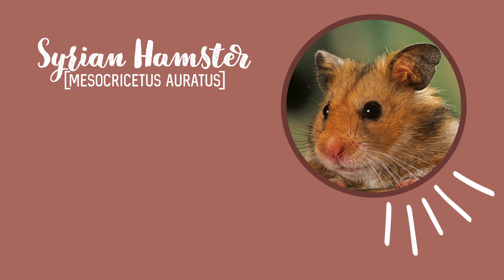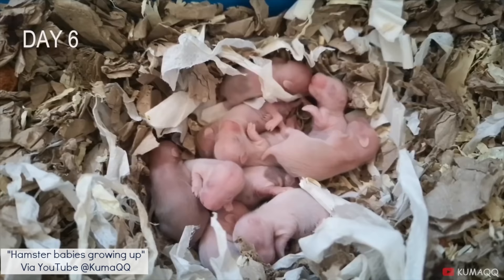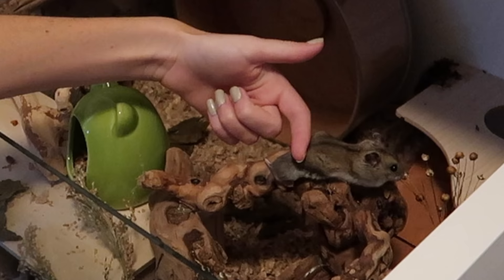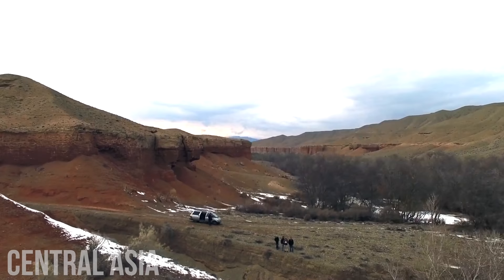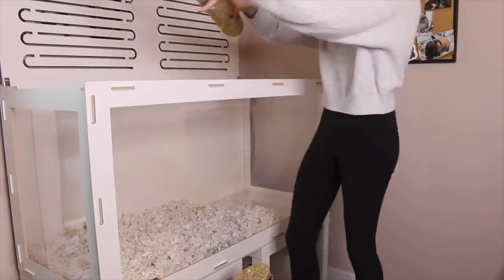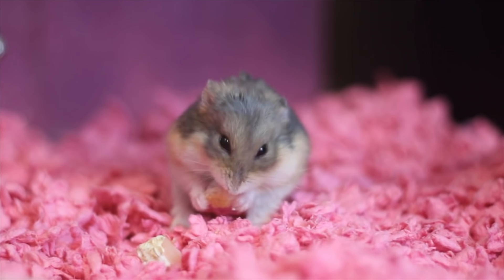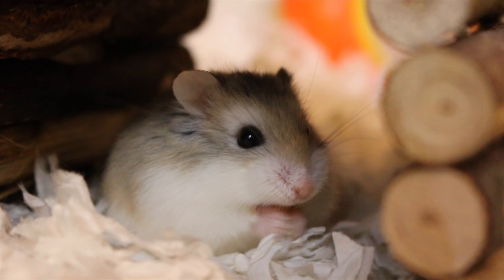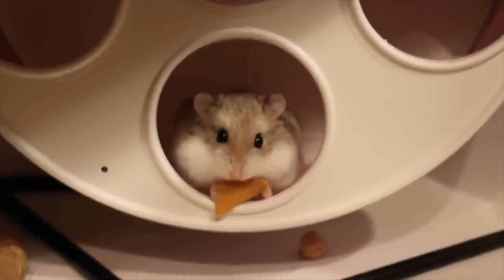The History Of Hamsters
Have you ever wondered what your hamster's background history was? Or where do their species come from? Many may think all hamsters originate from the same place or that all hamsters live in a desert when this isn't true!

I do apologize if any words are mispronounced! Many I had never used before and right before filming had to google how to pronounce (like Phodopus and Aharoni), I also realize I messed up "Aleppo" for some reason my brain always switches the L with the P when I think of it 😅  And apparently the Netherland flag got flipped during editing as well- fun times 😃

0:00 intro
0:13 Syrian Hamsters
2:52 Chinese Hamsters
4:48 Winter Whites
6:46 Campbells Dwarf
8:01 Hybrids
9:50 Roborovski